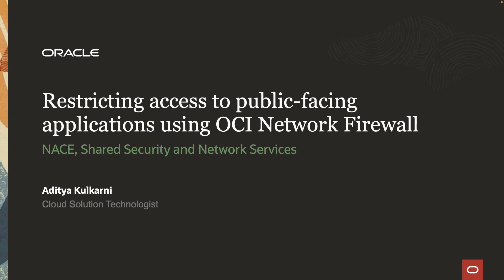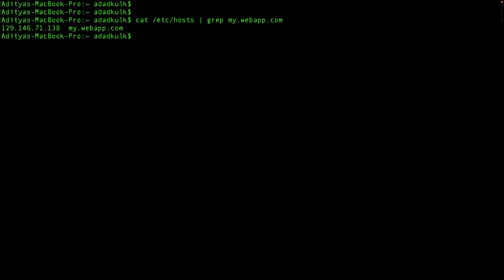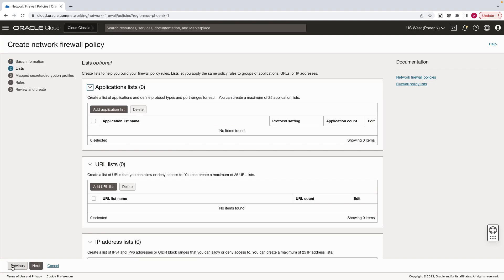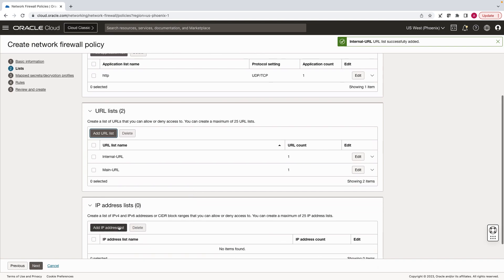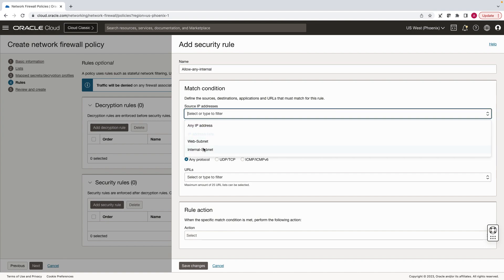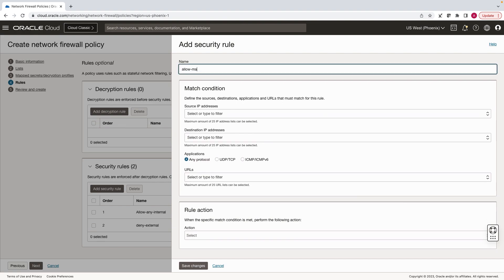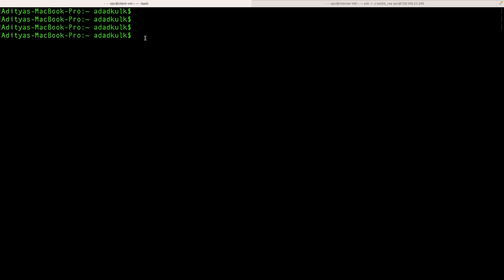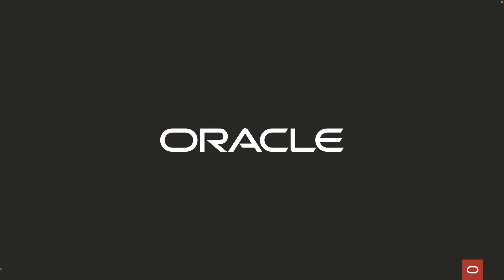Restricting access to public-facing applications using OCI Network Firewall